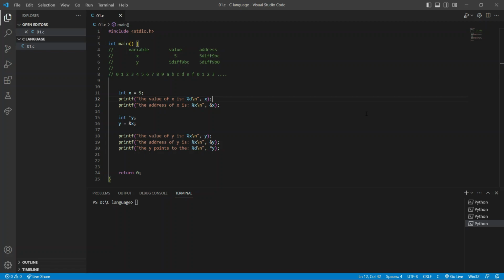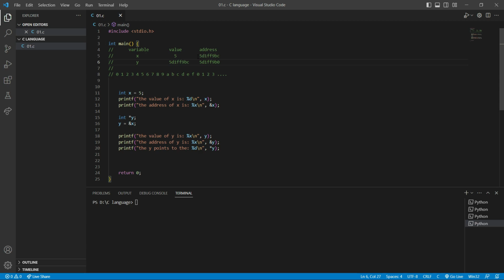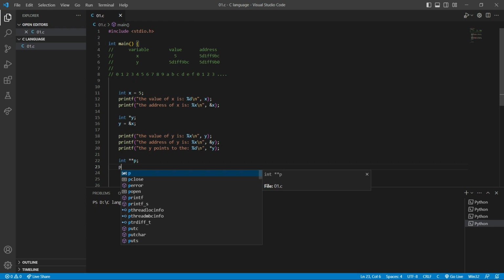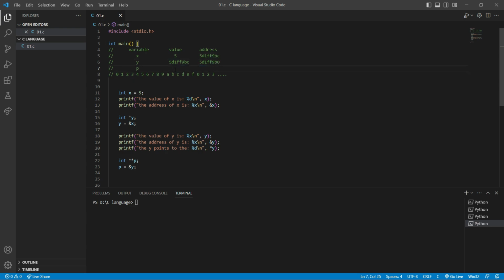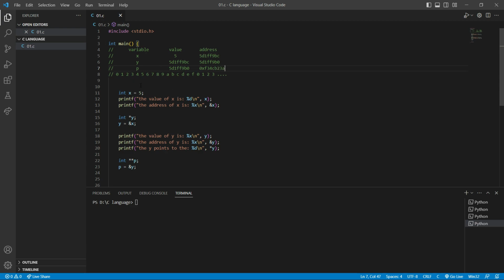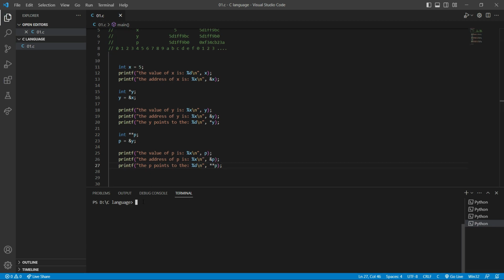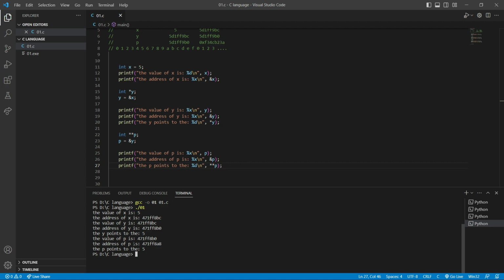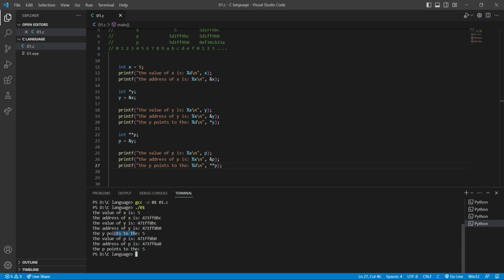"Pointer to Pointer in C Language: Understanding Double Pointers for Efficient Programming"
In this lecture on pointers in C language, we'll cover the concept of pointer to pointer or double pointer. We'll start with a brief review of pointers and their usage, and then move on to double pointers, which are pointers that point to the memory location of another pointer. We'll explain why double pointers are useful and how to declare and use them in C programming, with practical examples and code snippets. This tutorial is suitable for beginners who have some basic knowledge of C programming and want to deepen their understanding of pointers. Join us and learn how to leverage pointer to pointer to write more efficient and flexible code.